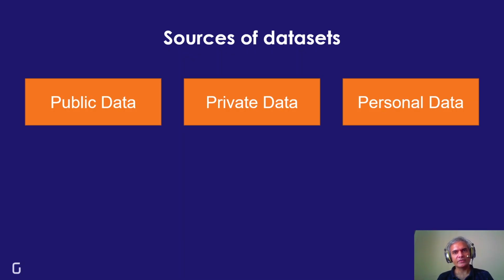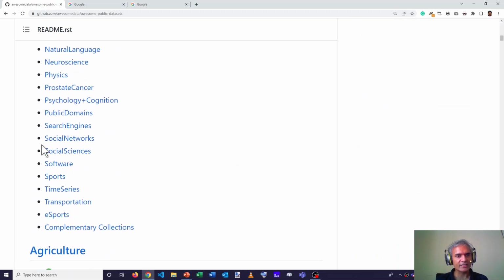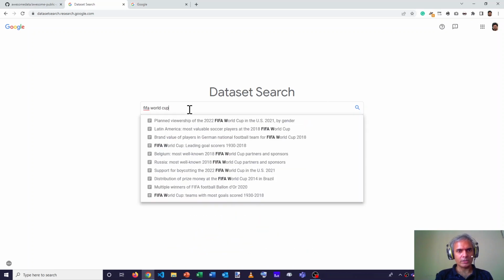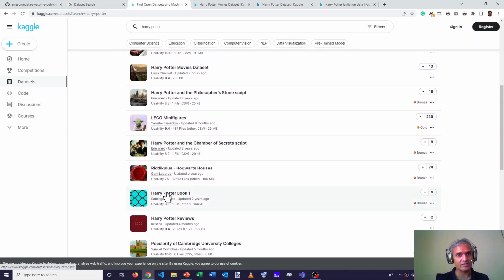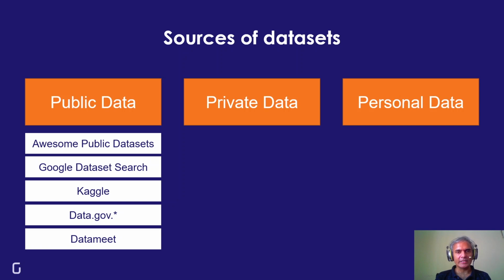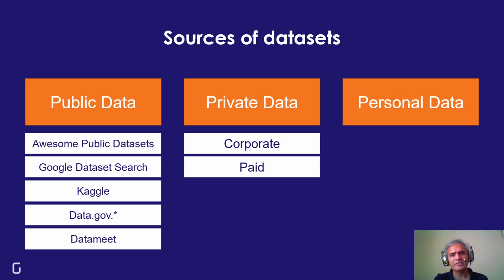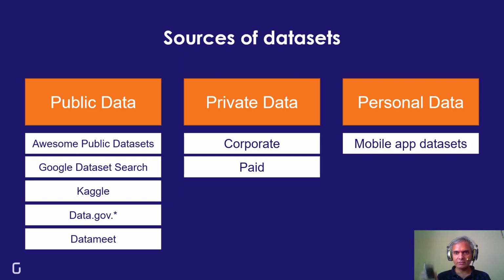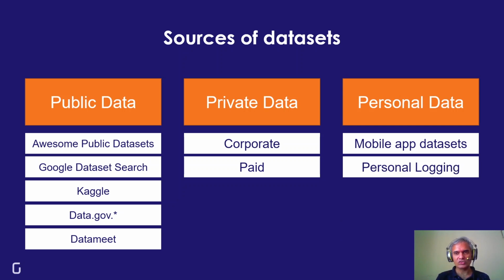L55: Sources of data